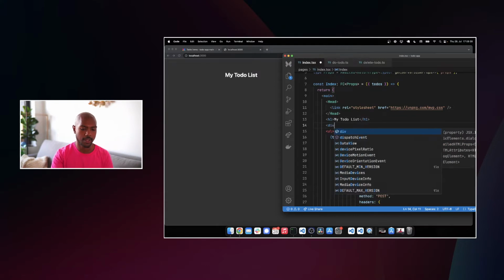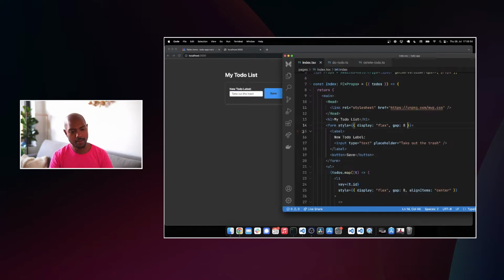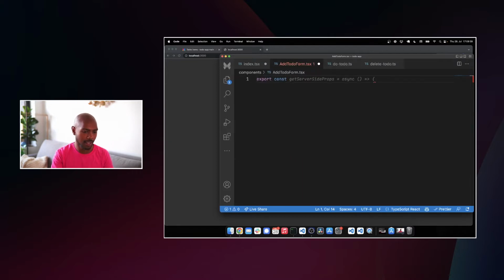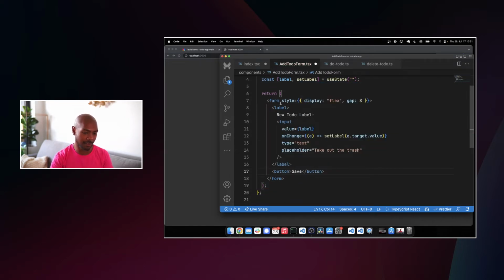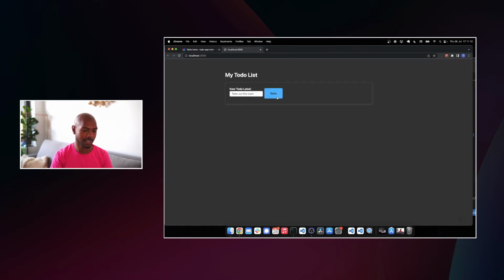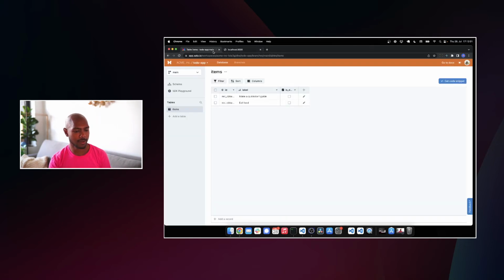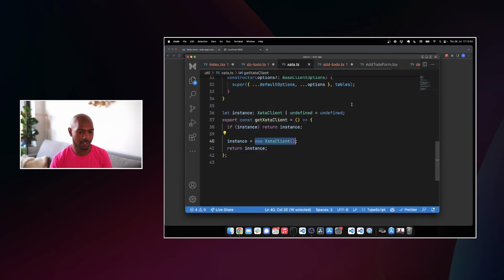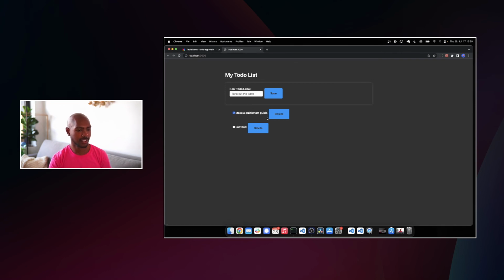Creating Data on Xata in a Next.js App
00:00 Intro
00:44 Creating an "new to-do item" form
04:00 Creating a new to-do on Xata
05:09 Refactoring
06:30 Conclusion